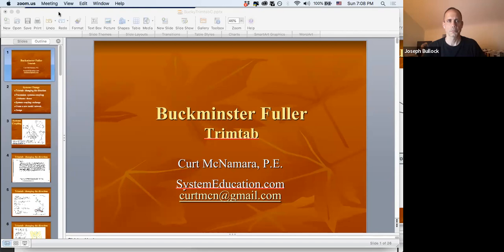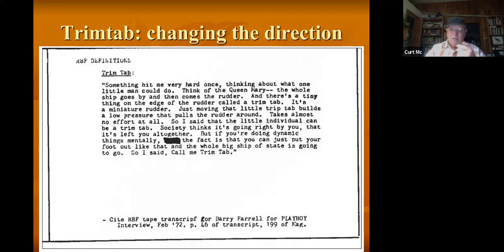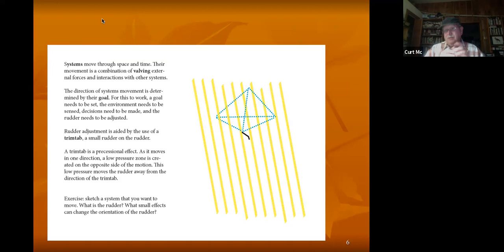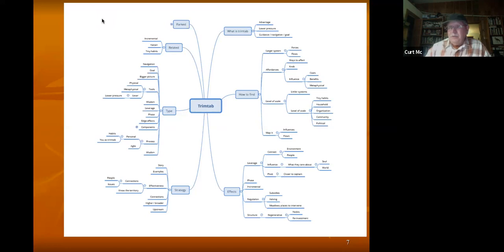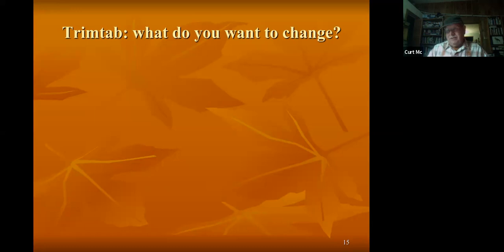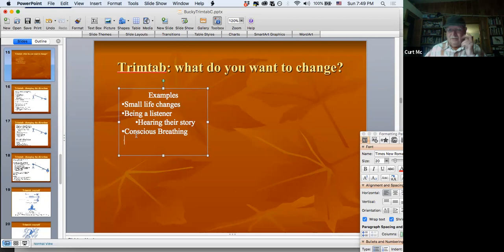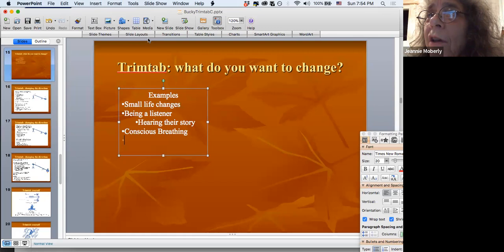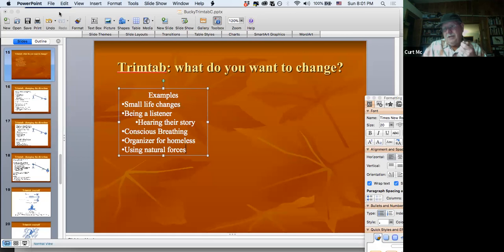Trimtabs: Big Differences from Small Changes by Curt McNamara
Systems and the future.

Bucky had great insight into how trimtabs can be used metaphysically. This approach has inspired countless people.

A trimtab works by creating a zone of lower pressure. Adopting a tiny habit is an example of trimtabbing yourself.

In the meeting, we will discuss the theory and practice of trimtabs.

Welcome to the series "Bucky Inspired Comprehensivity to Understand and Change the World".
Bucky for designers
Everyone Designs
People do a lot of things! We work, have fun, pair up, solve problems, create structures, and join together to help each other. When we make or do something different, we are designing: following a sequence of activities that results in an output. For example, we plan, go on a shopping trip, and make a meal.
We create a design (and use designs) when we plan a dinner party, organize a room, or solve a problem. Everything except nature is designed.
This book is about design. The way we described above is known as ‘little d’ design. When someone creates a new product this is known as ‘big D’ design. Both use similar activities.
Studying successful designers helps us improve our process. We will explore the ideas of Bucky Fuller, who created a body of work that is especially useful to designers. He designed using a philosophy of livingry, or success for all humanity.